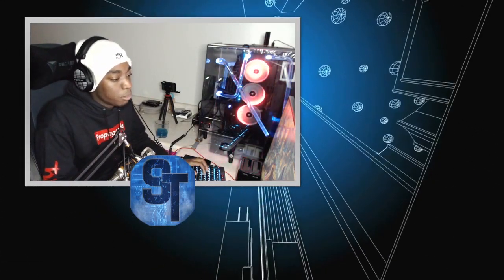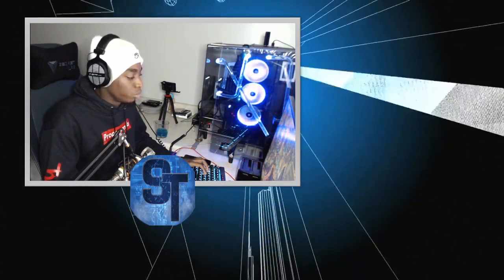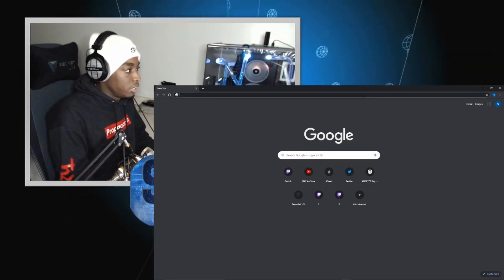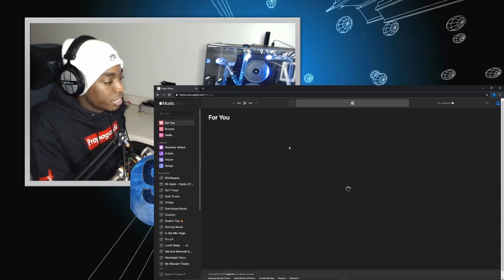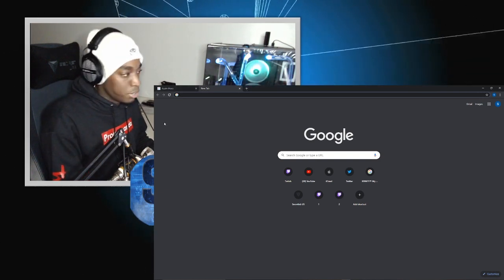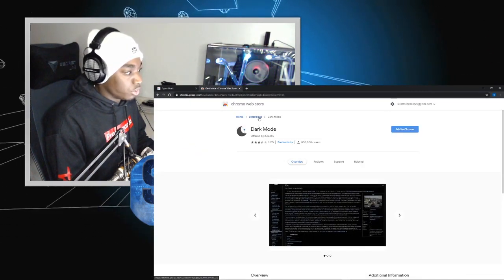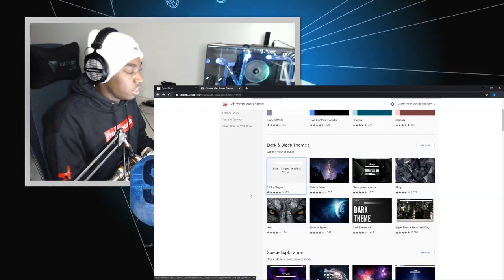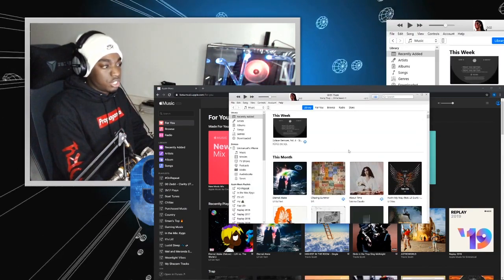Apple Music Dark Mode Windows 10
This is a short video on how to get dark mode on apple music for windows operating systems.

BEFORE YOU START : You must set your windows to dark mode!! Go to "Color Settings" and click the drop down menu where it says "Choose Your Color" Click '"Dark"